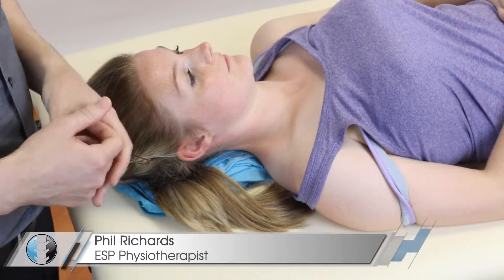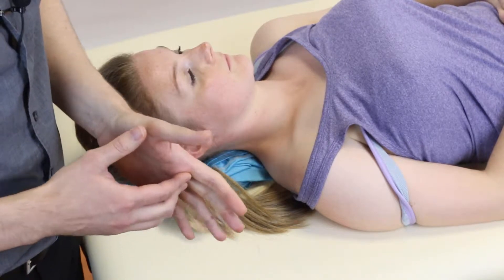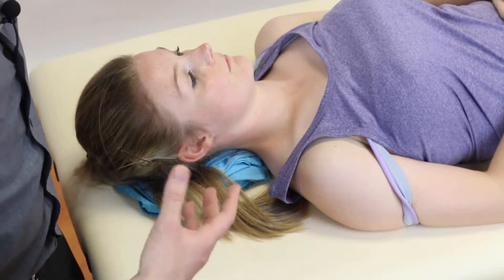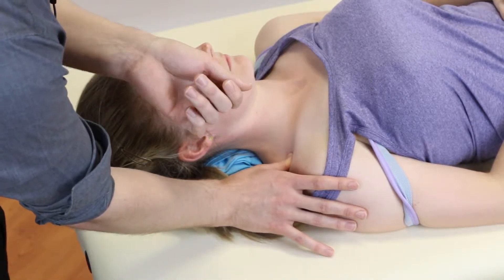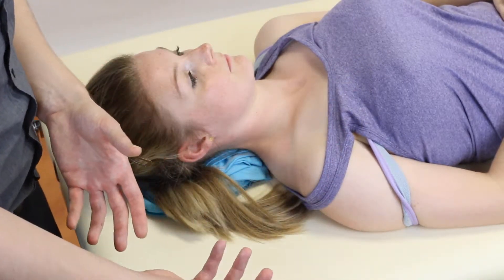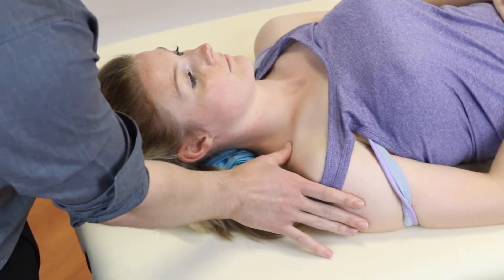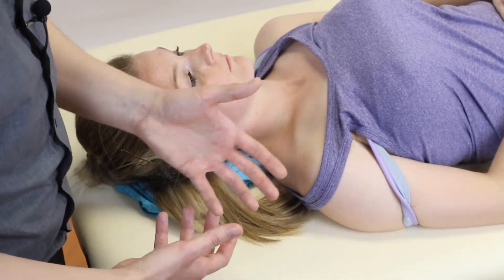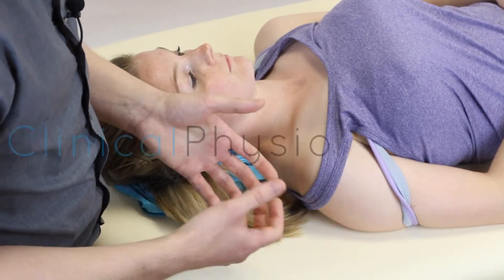First Rib Palpation | Clinical Physio Premium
This tutorial takes you through this important test, as a part of your assessment for the cervical spine, the shoulder or the thoracic spine. Particularly for patients with neurological symptoms in the upper limb, this test can be great to check if the cause of that pain is the first rib!